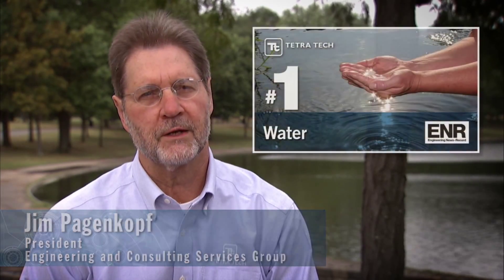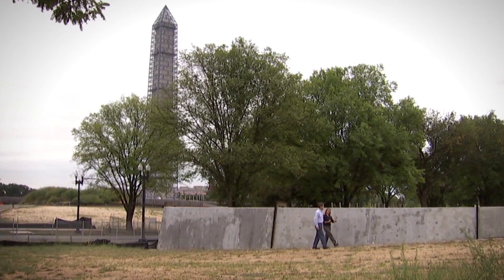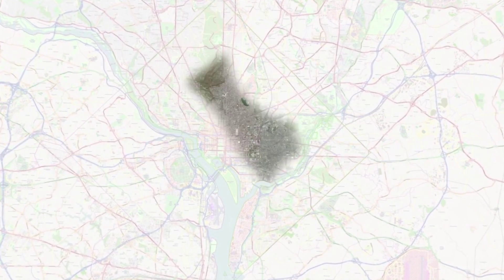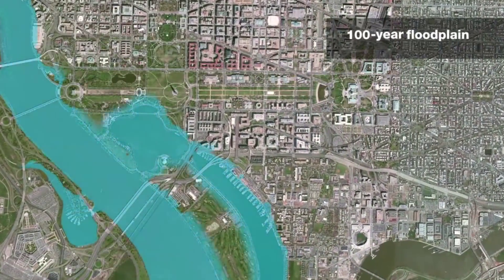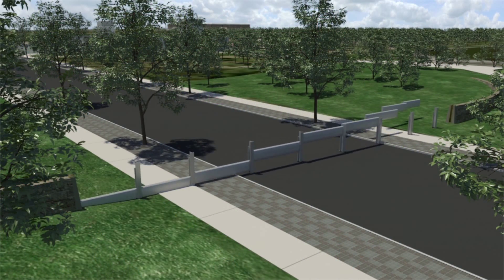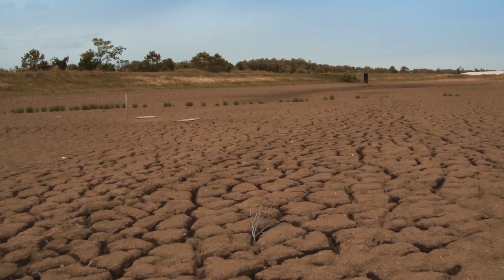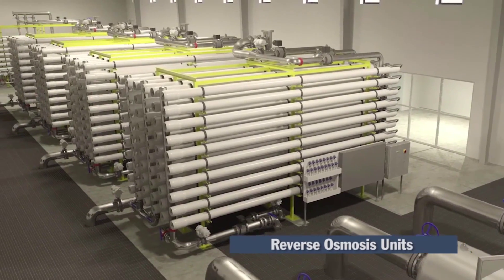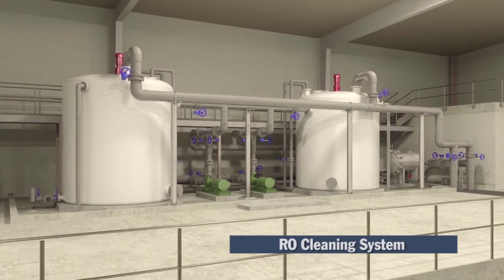Tetra Tech is Engineering a Bright Future in Water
Tetra Tech has been ranked as #1 in water by Engineering News-Record for 10 years in a row. Tetra Tech has helped provide access to safe, abundant water supplies; effective treatment of stormwater and wastewater; flood control and restoration tools; and innovative watershed protection approaches to assess, protect, and restore our water bodies.

Tetra Tech provided design services for a levee and removal flood wall system project in Washington, DC, that protects the downtown area from Potomac River flooding. In addition, Tetra Tech works with major municipal areas in the United States to find new sources of water for their water supplies.

To read more about Tetra Tech’s work with water, please